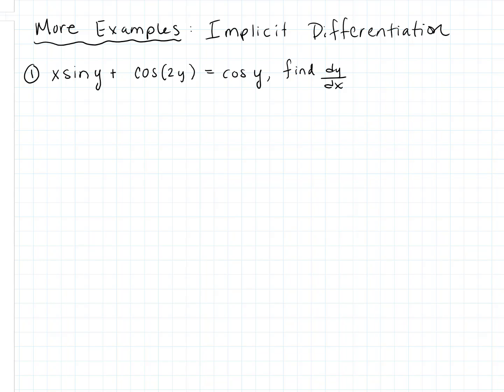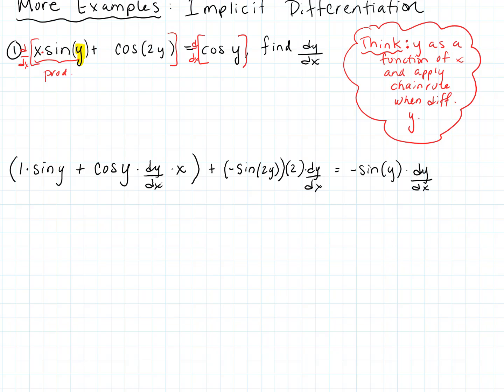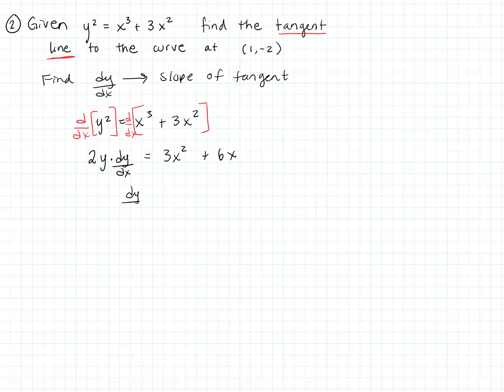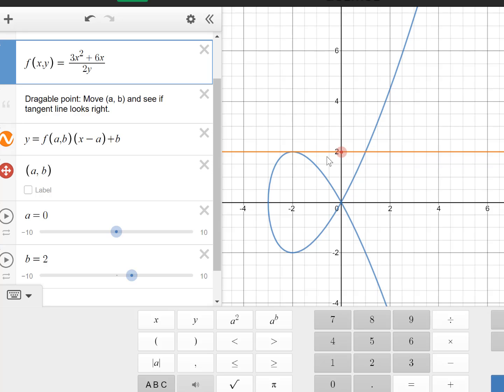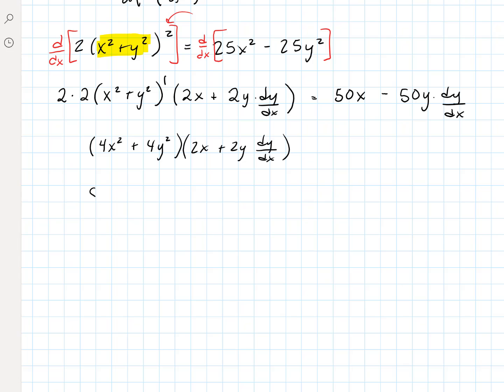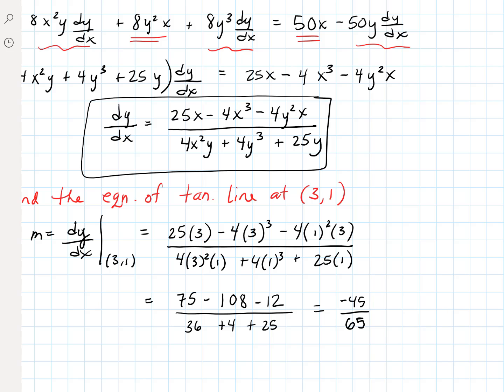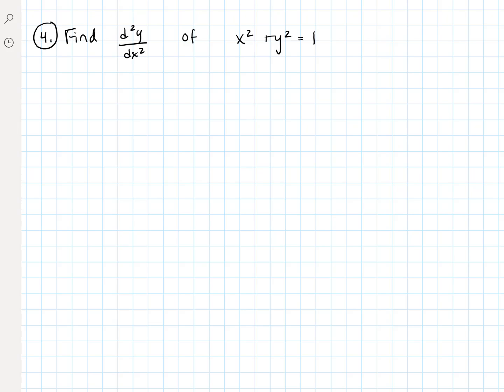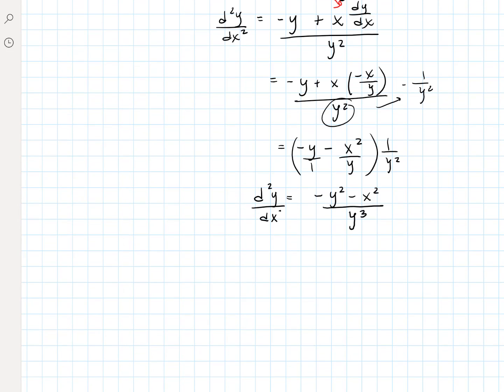3_8 Implicit Differentiation Examples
Examples using implicit differentiation to find dy/dx and equations of tangent lines. Corresponds to Section 3.8 Implicit Differentiation in Briggs/Cochran Calculus ET 3E and/or Section 3.5 Implicit Differentiation in Stewart Calculus ET 8E.